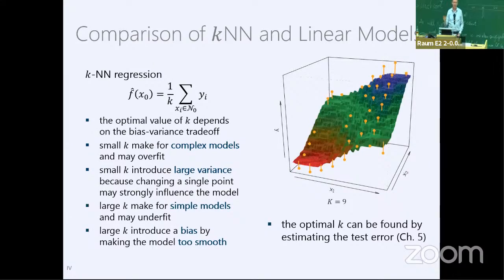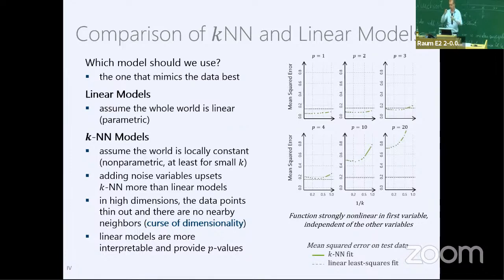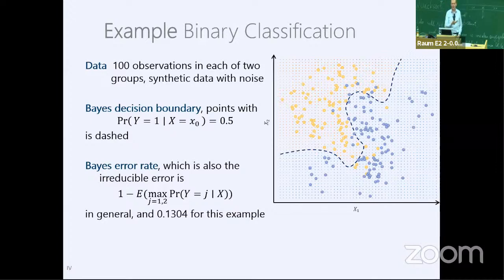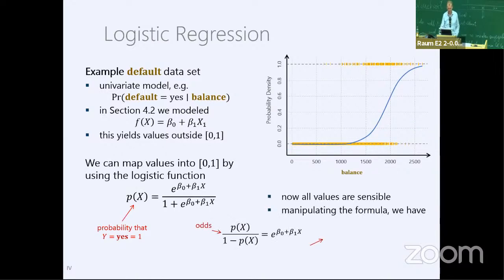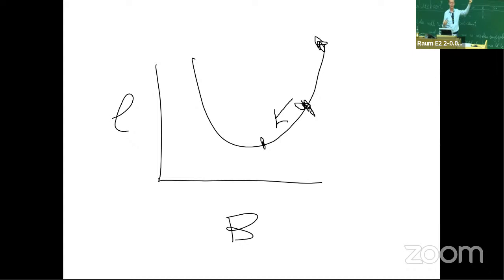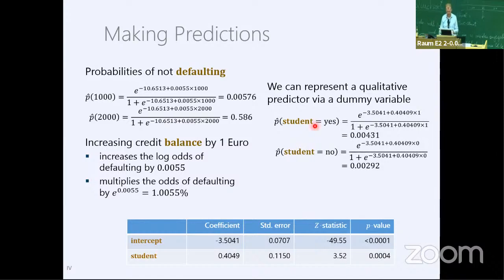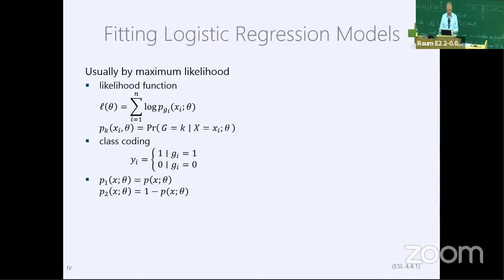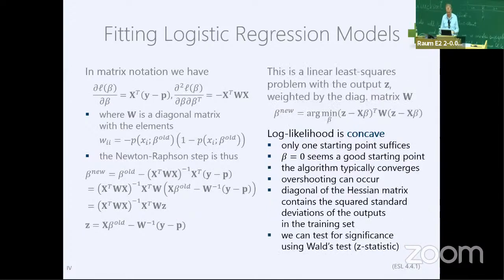EML21 - Lecture 4 - Classification